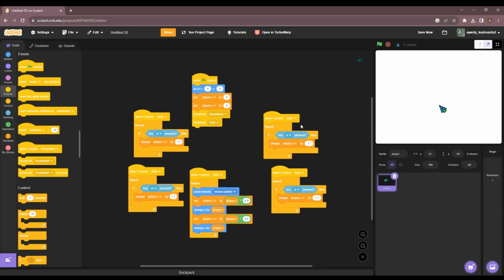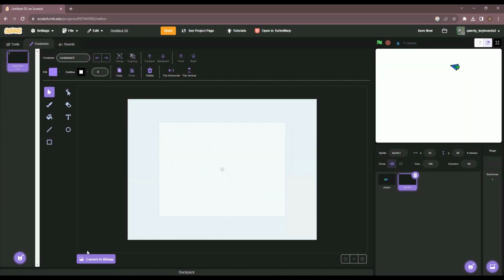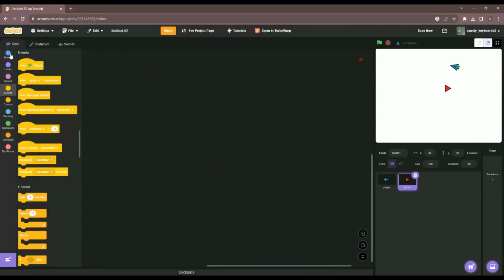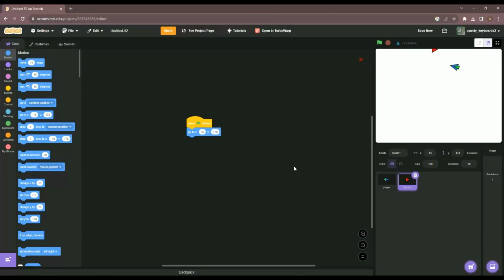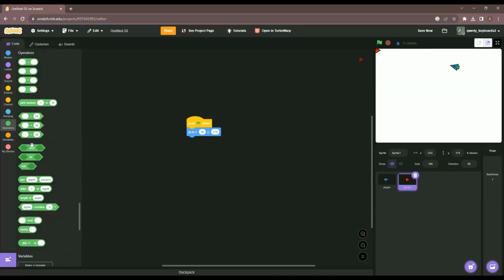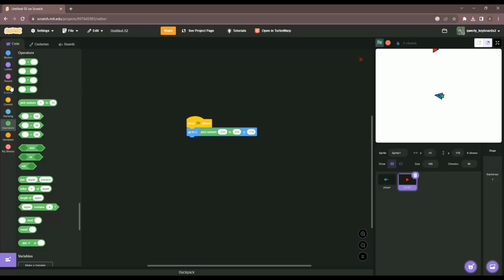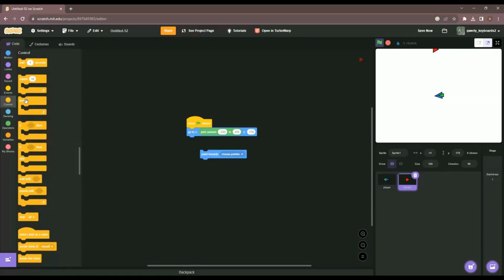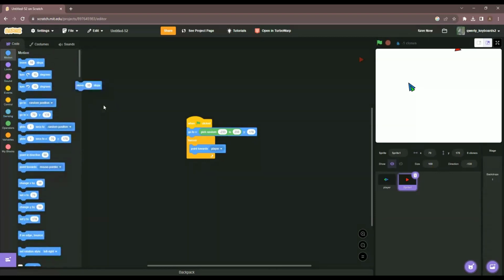How To Make Enemies Follow You In Just 2 Minutes On Scratch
Hi guys!
Today We make enemies follow you in scratch!
Go vote on my community posts I post community posts almost every two days!
See that red button up above? Go click it something Crazy will happen...😦